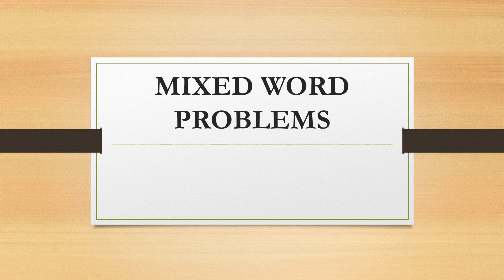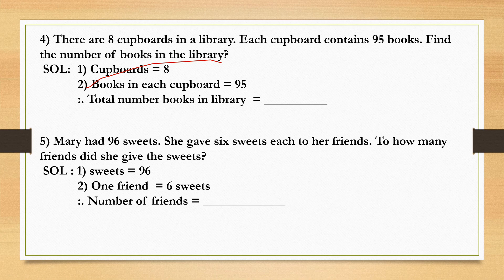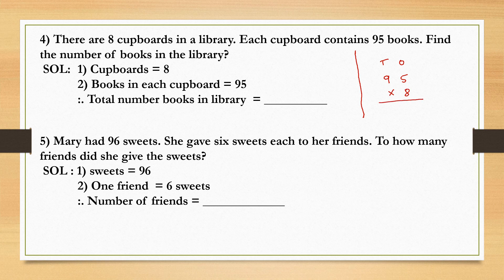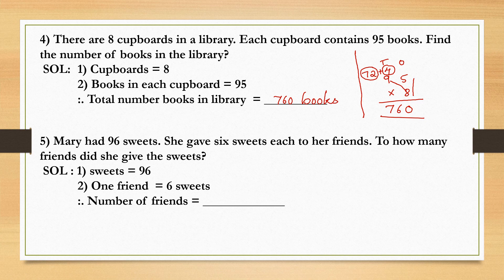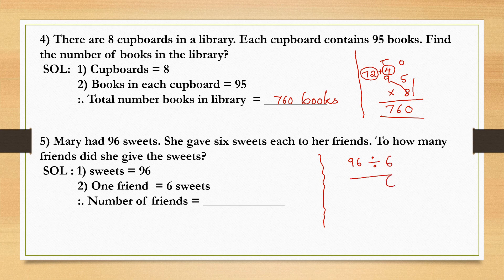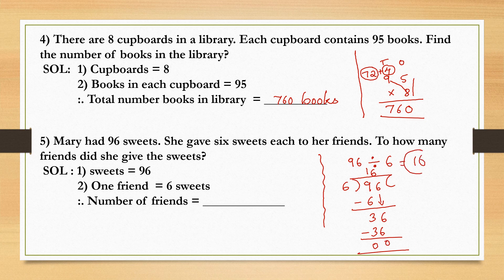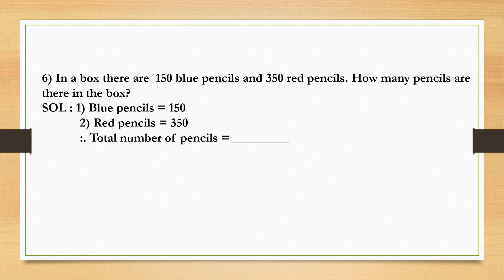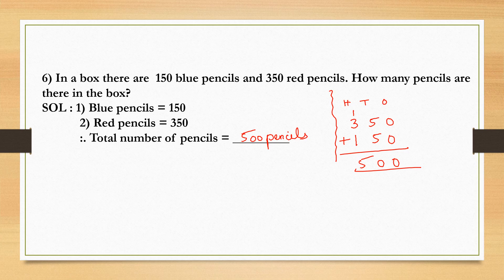Mixed word problems (2) - class 2